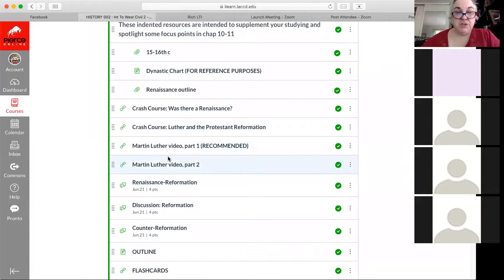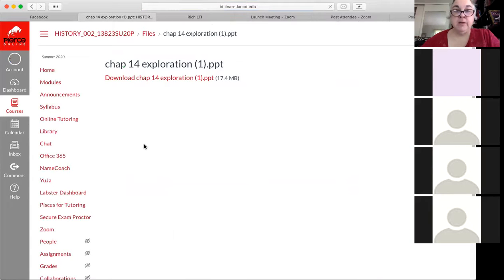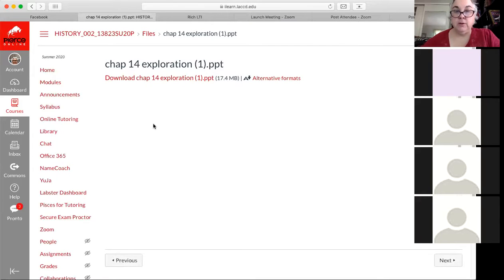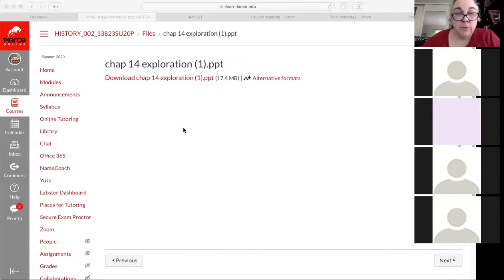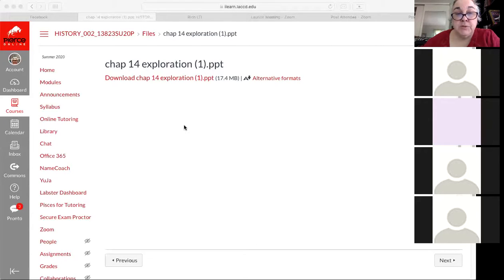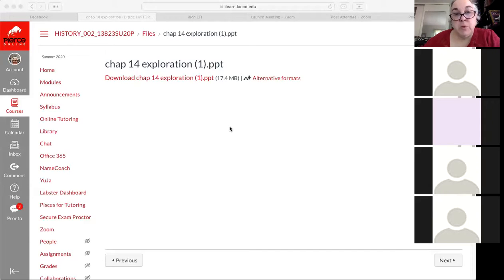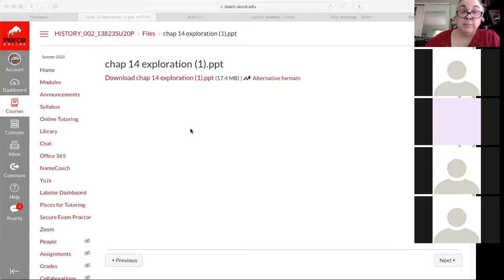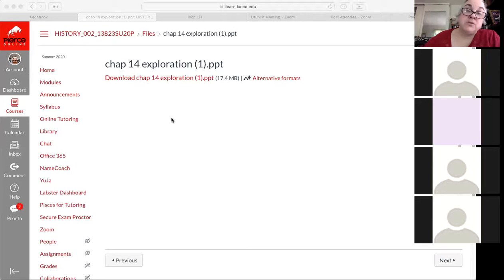Renaissance and Age of Discovery (intro)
This is a video lecture on the start of the Renaissance and how it fueled intellectual curiosity, secularism, and the Age of Discovery